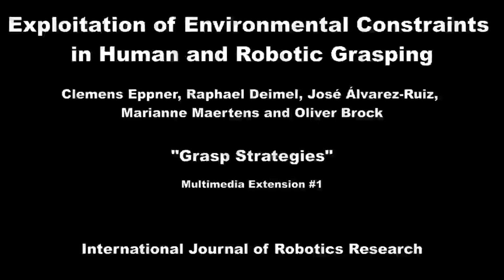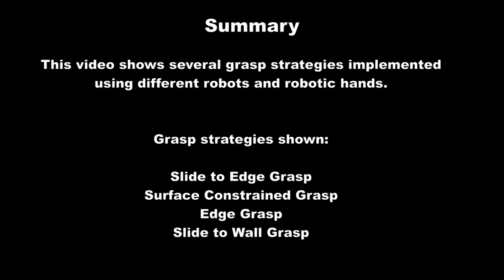Exploitation of Environmental Constraints in Robotic Grasping